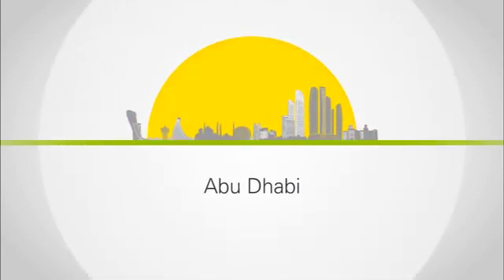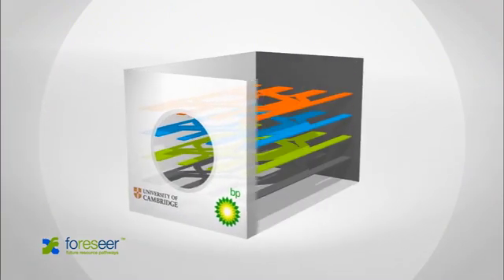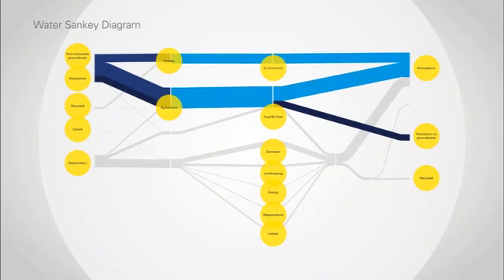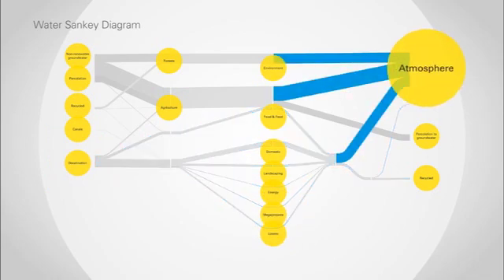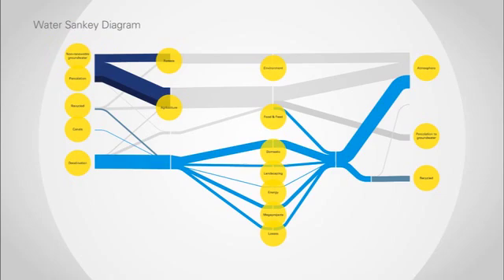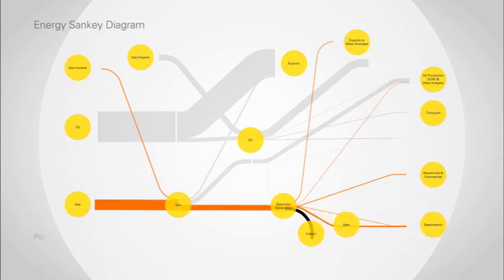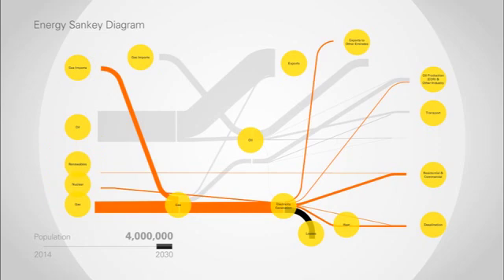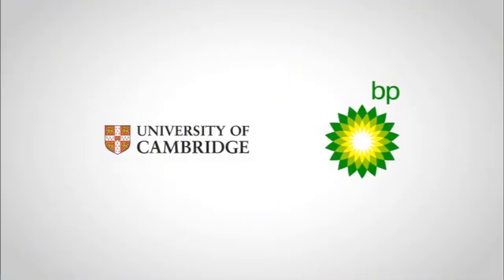Foreseer tool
The Foreseer tool enables users to visualise the impact of different decisions and scenarios on water, land and energy. BP has supported the development of the advanced analytical tool with the University of Cambridge.